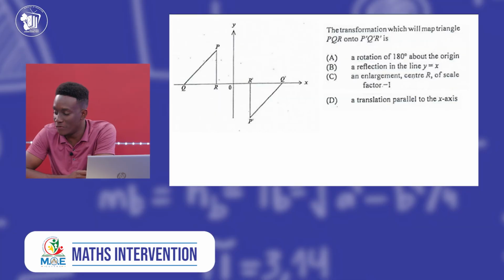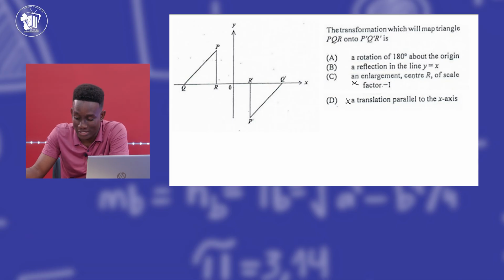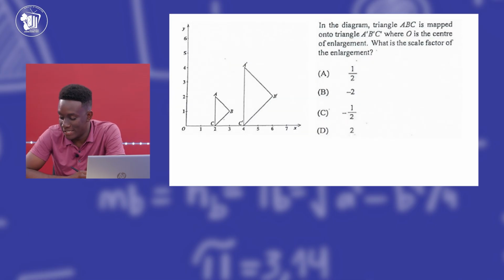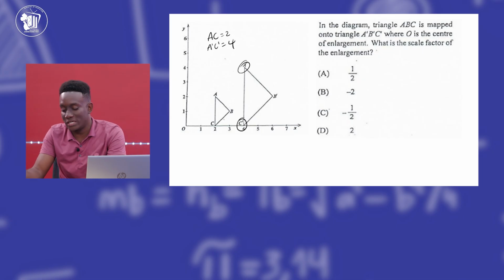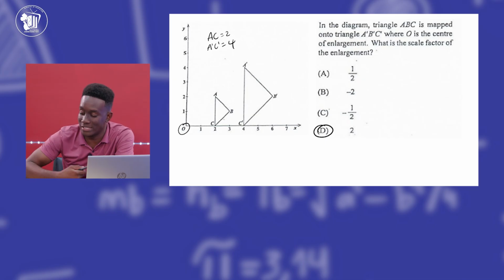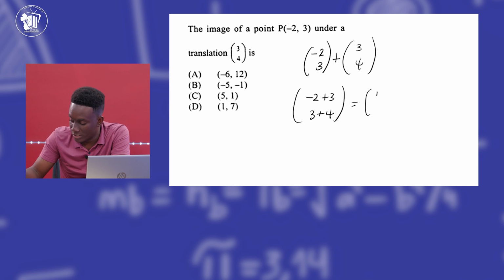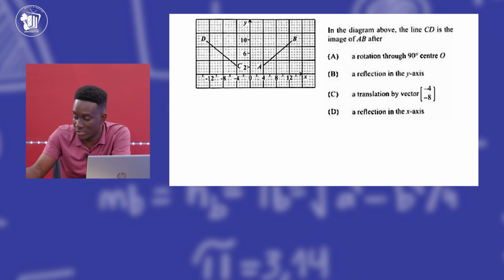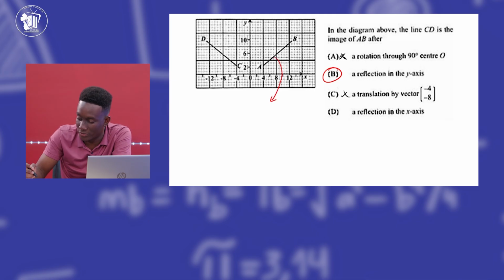Math Intervention Program - Transformation MCQ Part 1